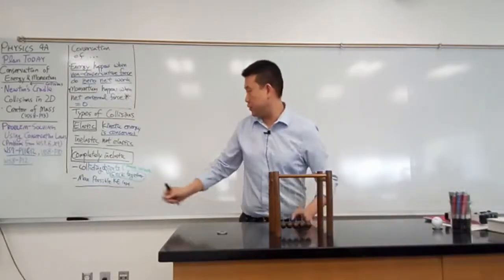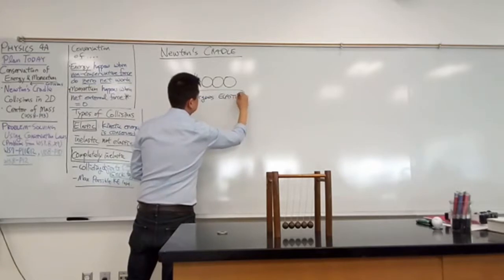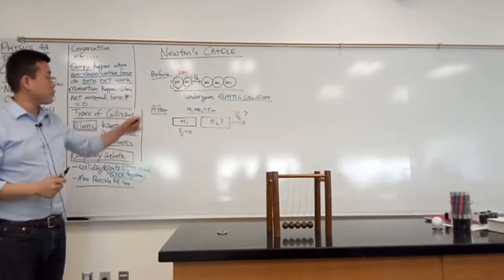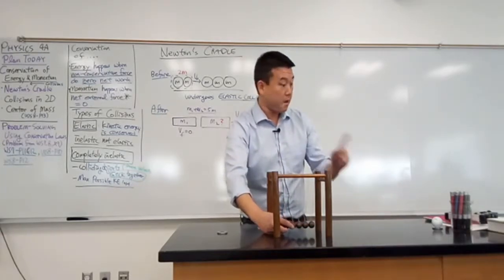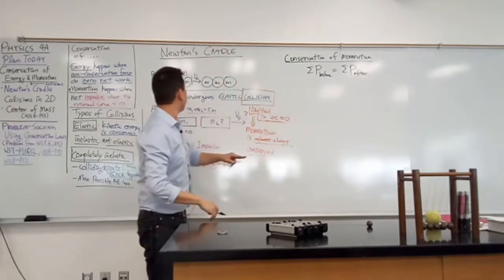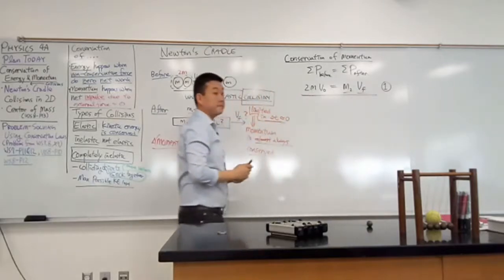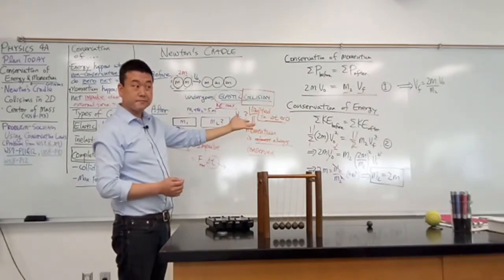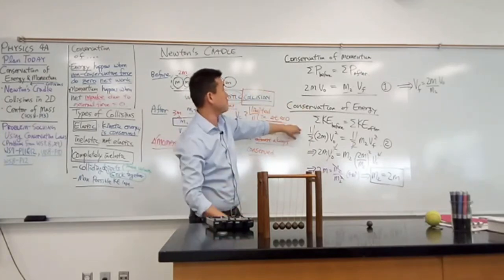Physics 4A - Collision Analysis - Newton's Cradle Example